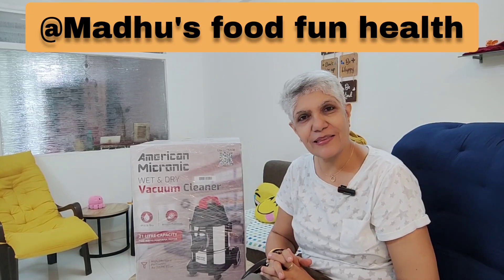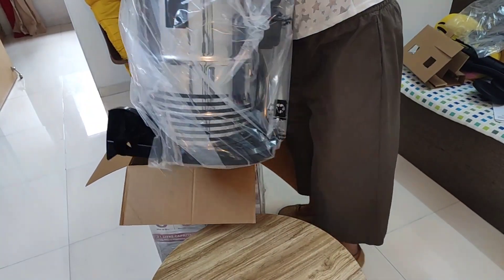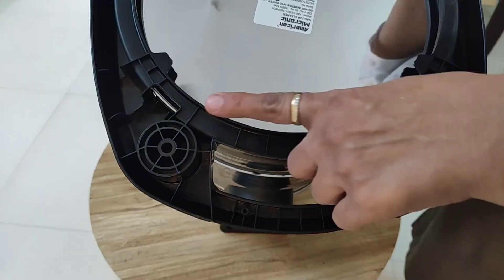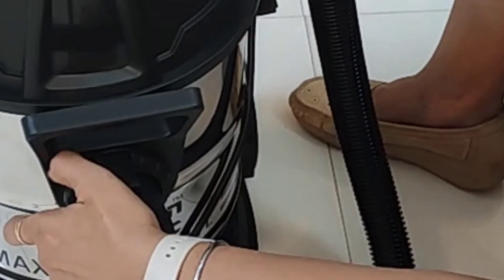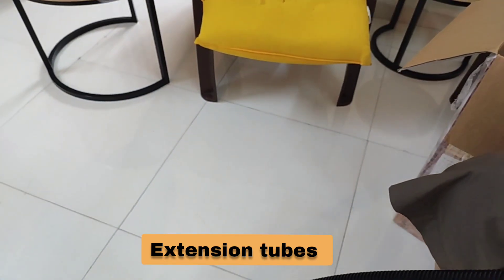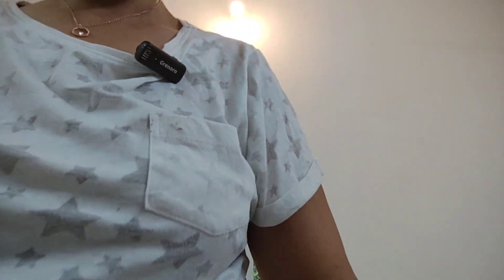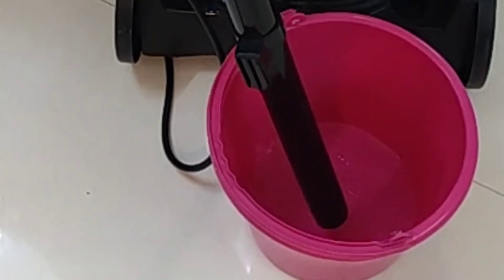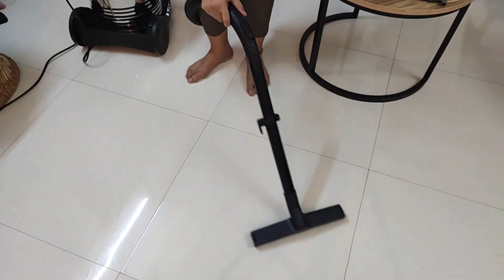Demo ... vacuum cleaner.. American Micronic Wet and Dry Vacuum Cleaner || how to use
vacuum cleaner DETAILED DEMO @MadhusFoodFunHealth

hi everyone
in today's special episode once again I am sharing with you a detailed demo of yet another electronic gadget which is very important for our households. American micronic wet and dry vacuum cleaner is amazon's choice and here in this video I have tried to answer every question which arises in our mind when we buy a vacuum cleaner. how to use the suction, the blower, the wet cleaning ,how to clean it after use, as also how to make some smart uses out of it which are not a part of manual.
everything I have tried to cover in this video please watch till end to get all the inputs given.

a few links of my previous Demos are also given below which you may find interesting